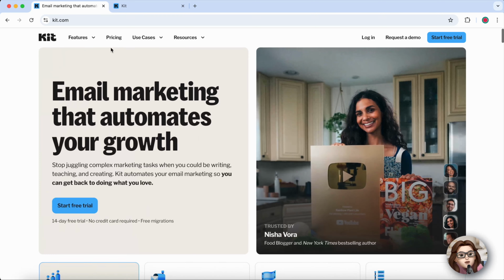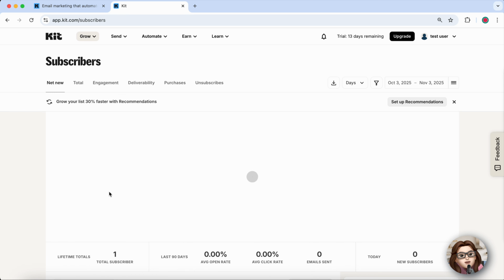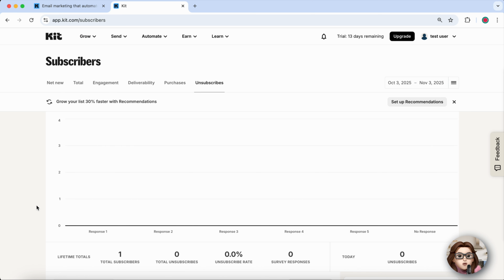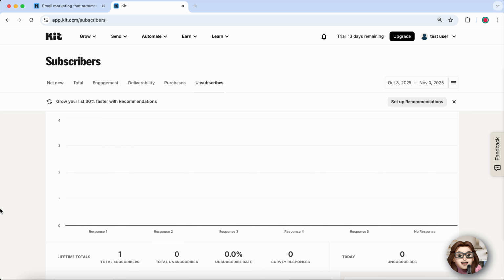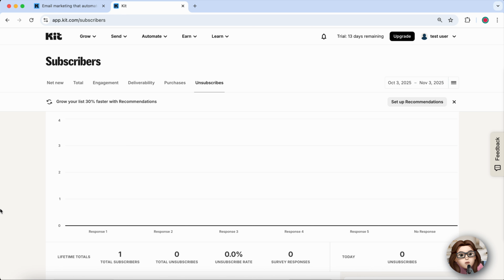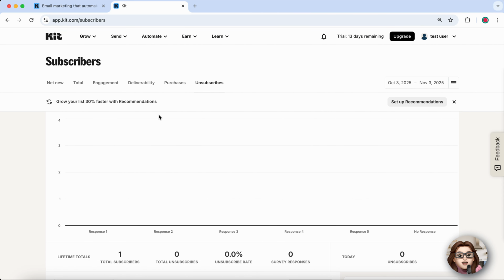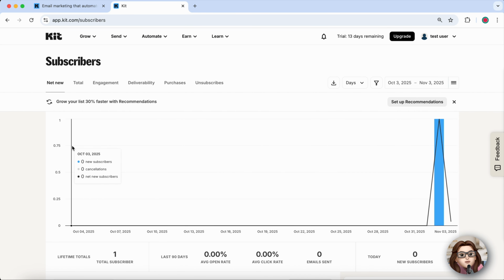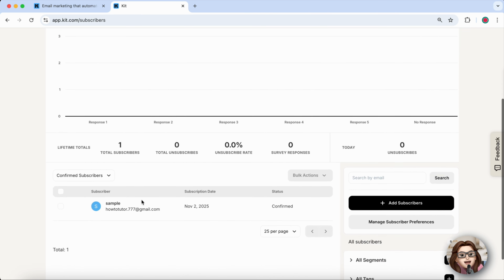How to See Who Unsubscribed on ConvertKit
Want to know who unsubscribed from your ConvertKit email list? In this step-by-step tutorial, I’ll show you exactly how to see who unsubscribed on ConvertKit using the latest 2025 dashboard layout.

Keeping track of unsubscribed users is an important part of managing your email list. It helps you understand audience behavior, track engagement, and identify which campaigns might be causing people to leave. ConvertKit makes it simple to view your unsubscribe data — but you need to know where to look.

By the end of this video, you’ll know how to:
✅ Filter your audience to show unsubscribed users
✅ Export or analyze unsubscribe reports for better email strategy

You’ll also learn how ConvertKit tracks unsubscribes automatically, so you never accidentally email someone who has opted out. I’ll walk you through both the subscriber list view and the reporting dashboard, so you can find all unsubscribe data in one place.

💡 Pro Tip: Check your unsubscribe rate after every campaign to measure content performance. A higher-than-usual unsubscribe rate might mean your emails need better segmentation, timing, or subject lines.

ConvertKit makes managing unsubscribes safe and easy — it automatically removes users from future campaigns, tags them as “Unsubscribed,” and keeps their historical data for analytics. This ensures you stay compliant with email marketing laws like GDPR and CAN-SPAM.

This video uses the updated ConvertKit 2025 interface, so you’ll see exactly what to expect when viewing your data. Whether you’re a beginner or an experienced email marketer, this guide will help you understand how to track and manage your unsubscribed subscribers effectively.

• How to Delete a Tag on ConvertKit
• How to Check Email Performance in ConvertKit

This video shows you How to See Who Unsubscribed on ConvertKit Easily! Watch this Video till the end to learn How to See Who Unsubscribed on ConvertKit.

Were you able to figure out How to See Who Unsubscribed on ConvertKit? Share this with your friends who want How to See Who Unsubscribed on ConvertKit.

Problem Solved in this Video-:

What Do you Think of How to See Who Unsubscribed on ConvertKit?